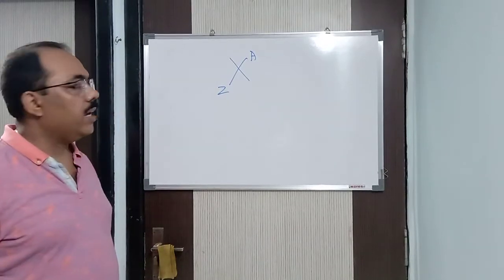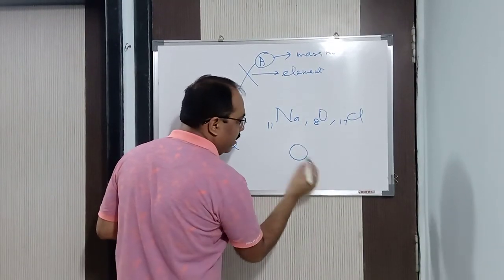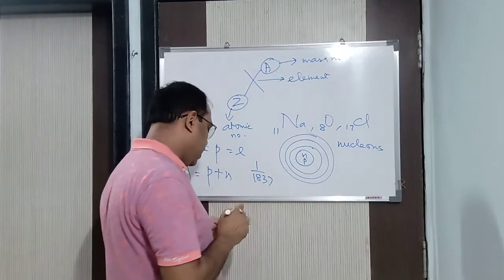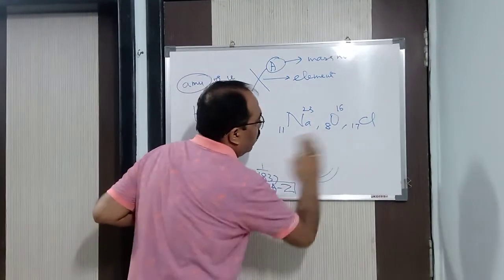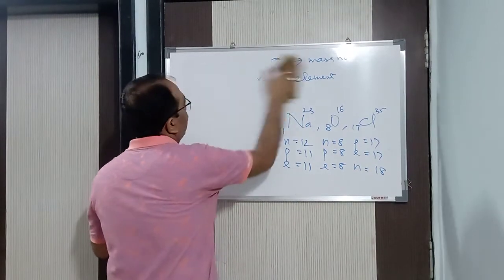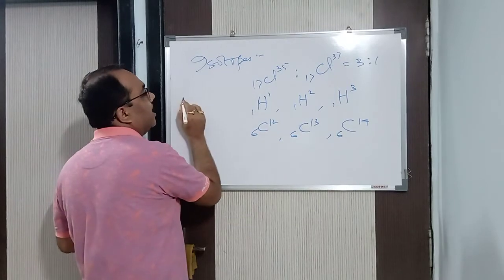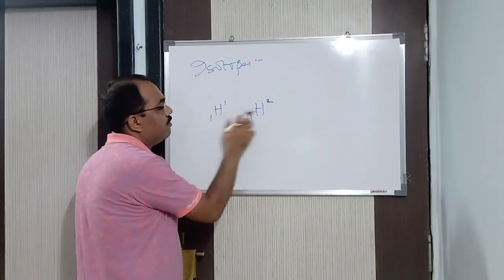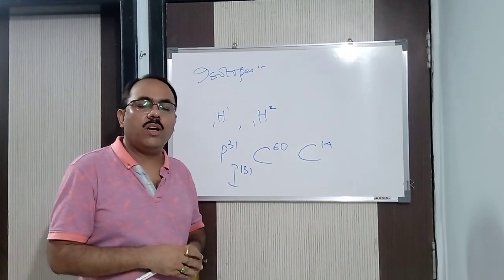Atomic structure part 8